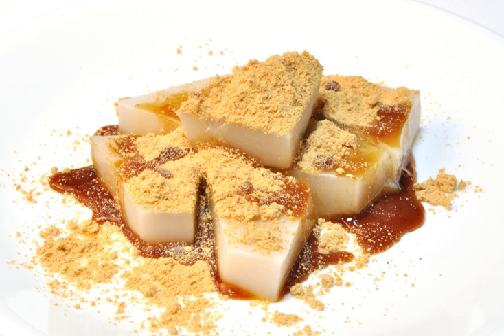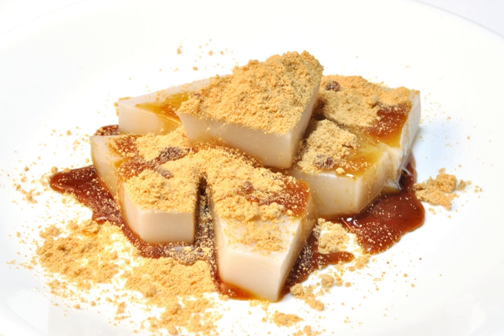Kuromitsu | Wikipedia audio article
This is an audio version of the Wikipedia Article:
Kuromitsu

00:00:24 undefined

- Socrates

SUMMARY
Kuromitsu (黒蜜)  is a Japanese sugar syrup, literally "black honey".  It is similar to molasses, but thinner and milder.
It is typically made from unrefined kokutō, and is a central ingredient in many Japanese sweets.  It is one of the ingredients used in making wagashi, and it serves well with kuzumochi, fruits, ice cream, pancakes, etc.